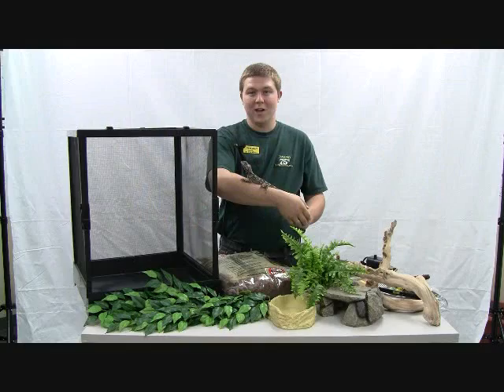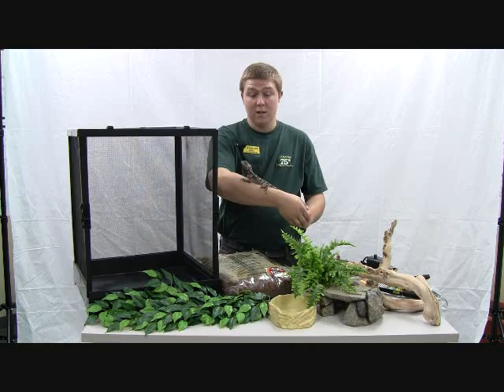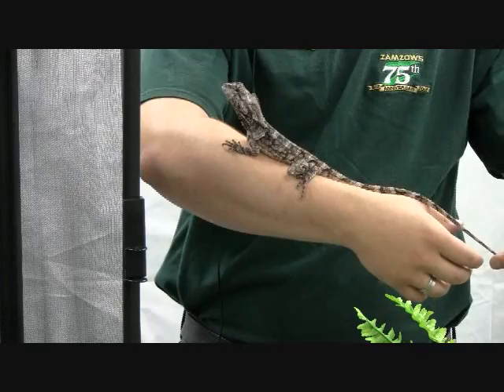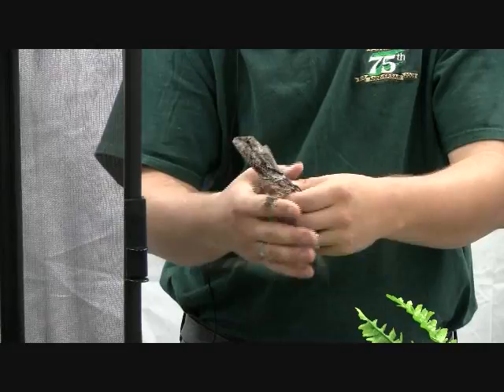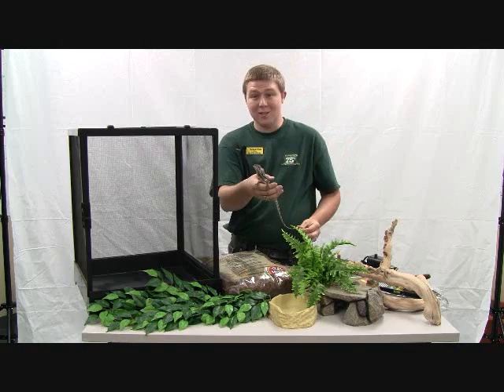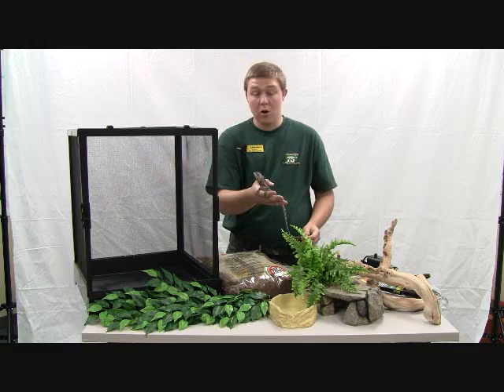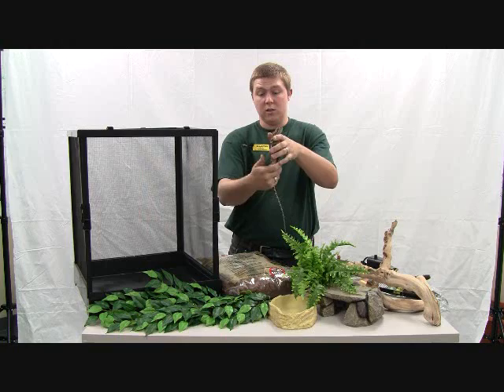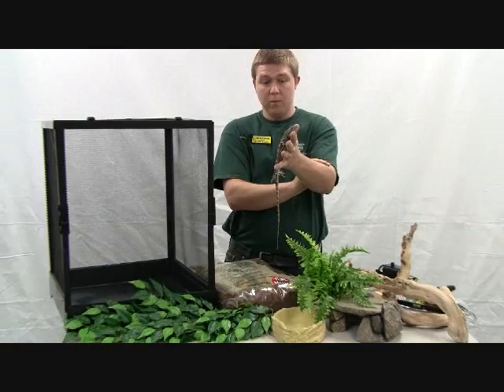Introduction to Australian Frilled Dragons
Zamzows Pet Room Manager Gabe Gentry gives an overview of the Austalian Frilled Dragon. For more information on Small Pets and other Reptiles go